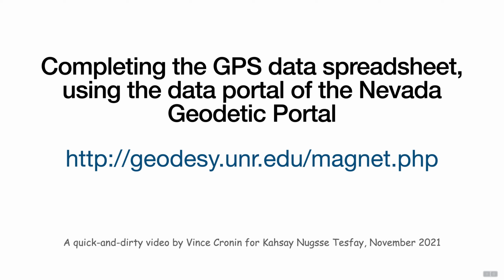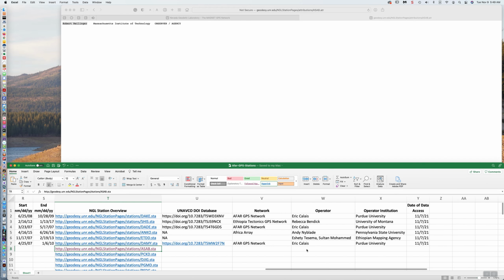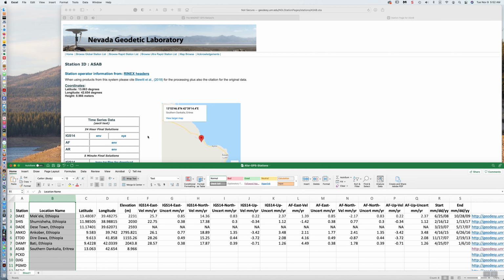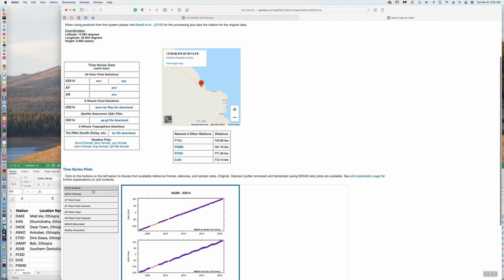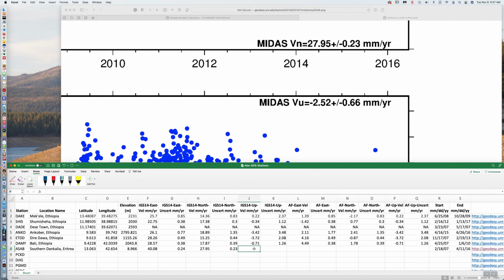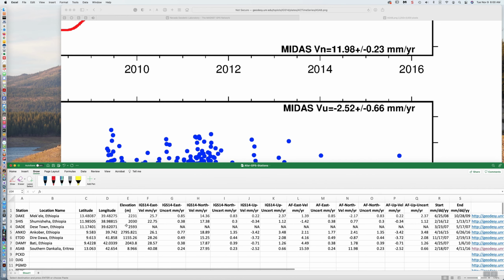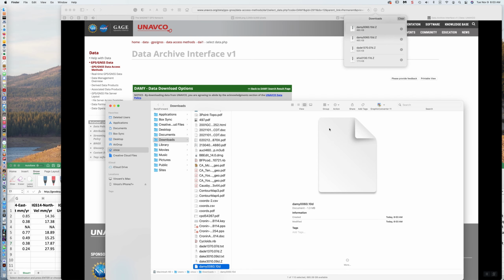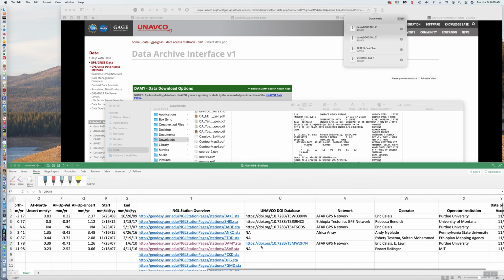Compiling Afar GPS data